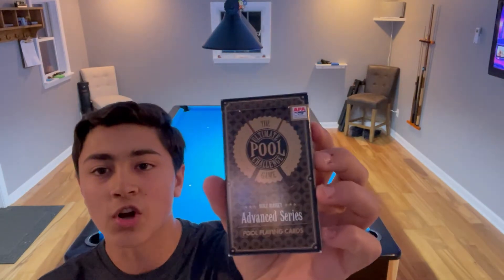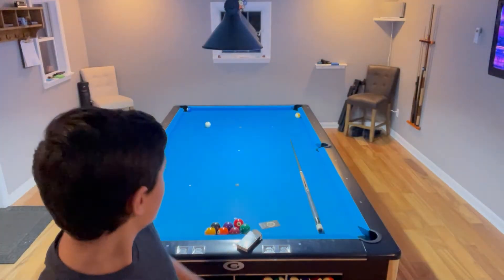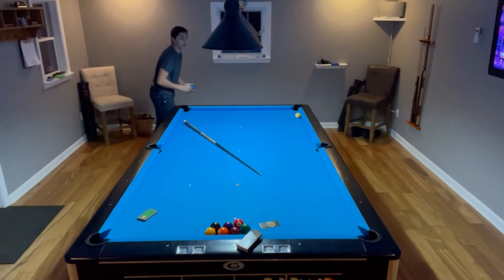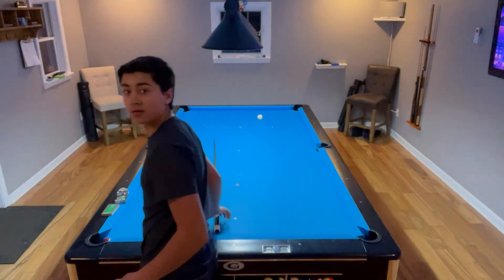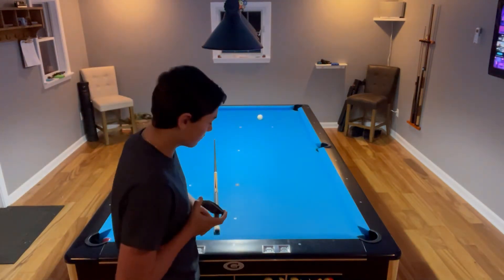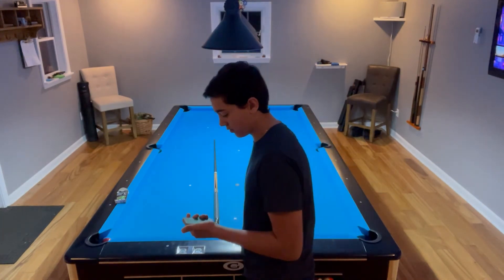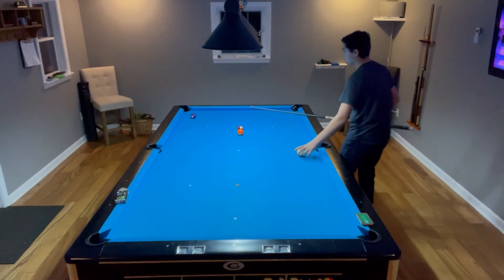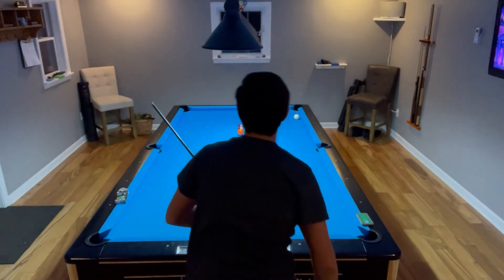Ultimate Pool Challenge Cards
In this video I use the Ultimate Pool Challenge Cards, and see if I can complete them.